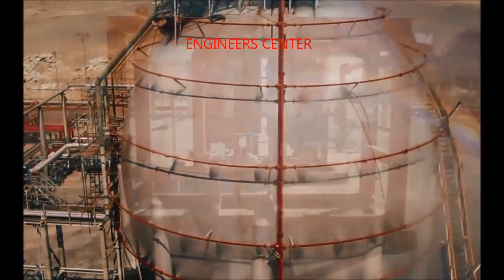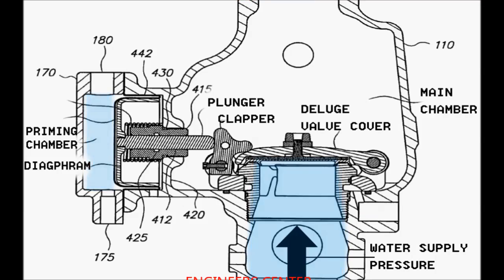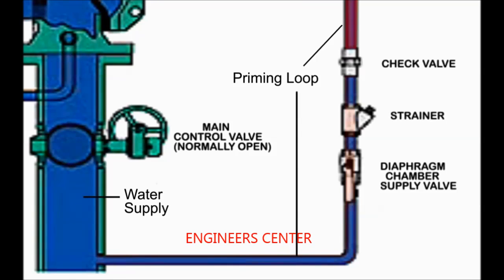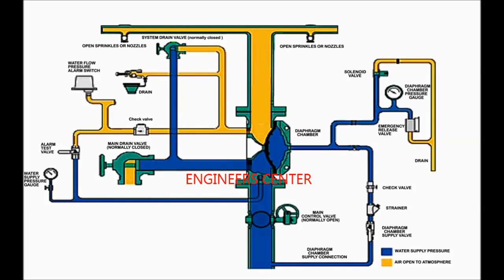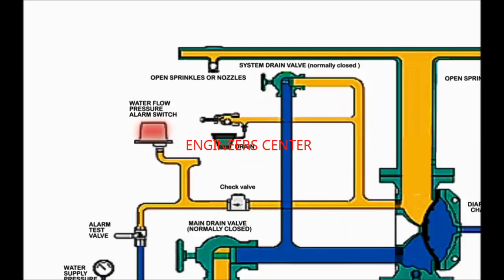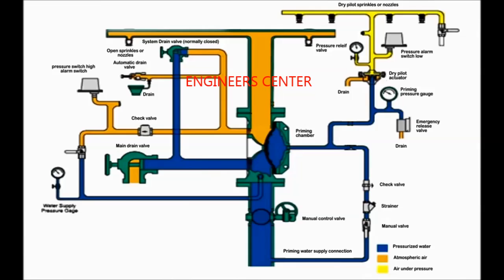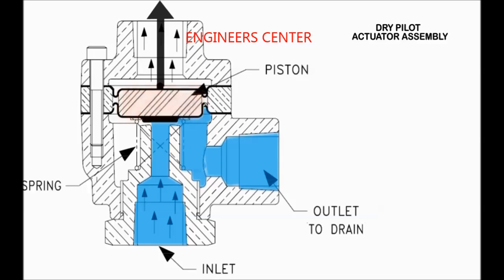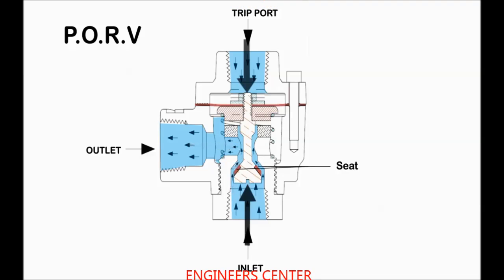what is deluge system and its working principle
What is Deluge System and Full working of a DELUGE SYSTEM in a fire fighting building services.

Try t olearn from my videos. and follow on every link what I have added below for more information and latest updates.